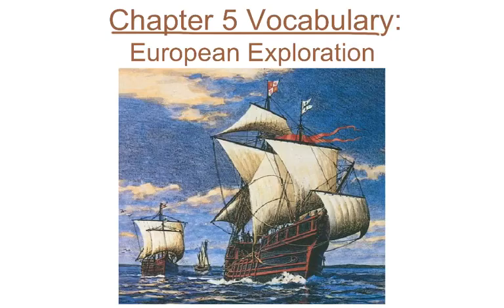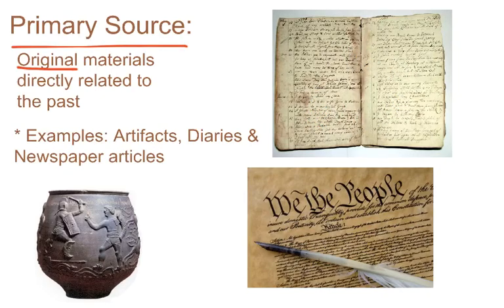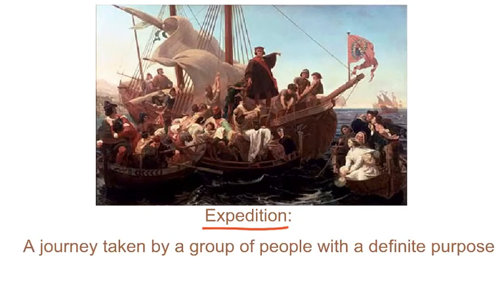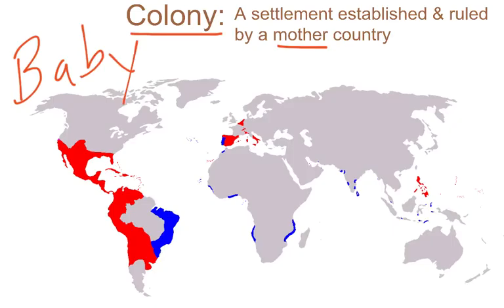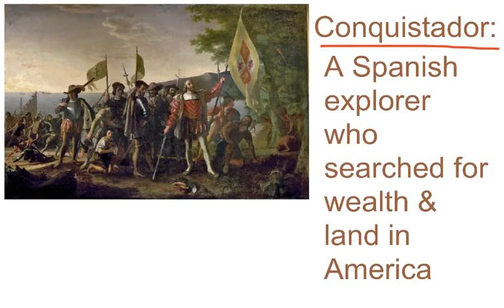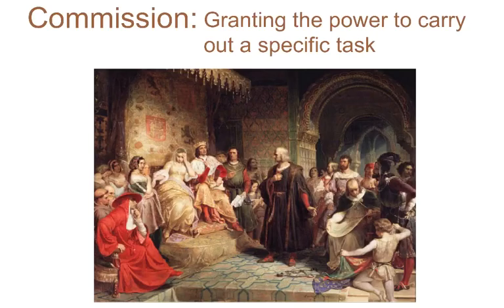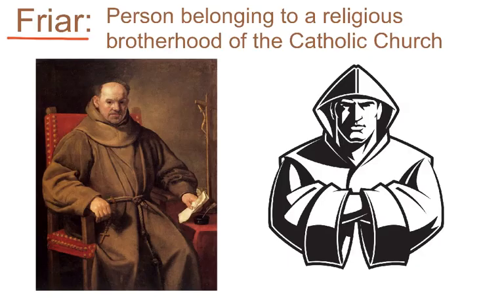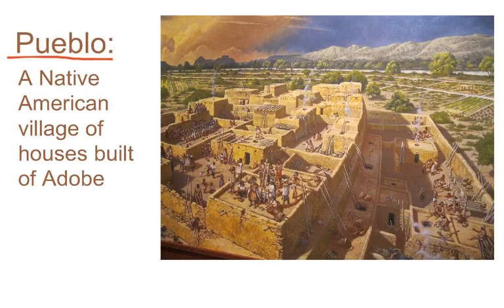Chapter 5 Vocabulary Video Lesson